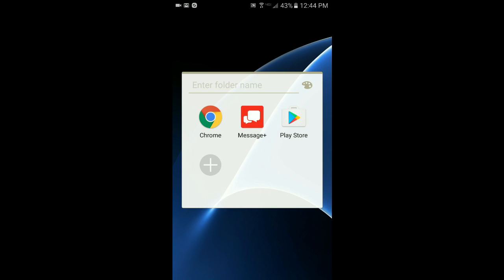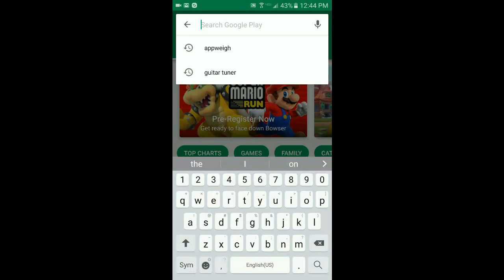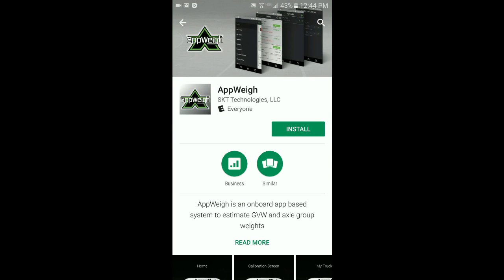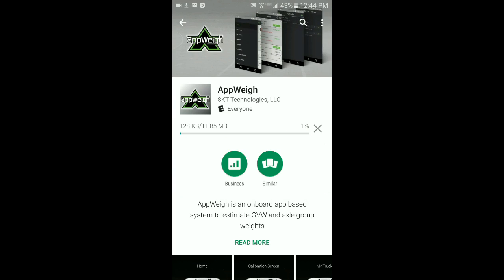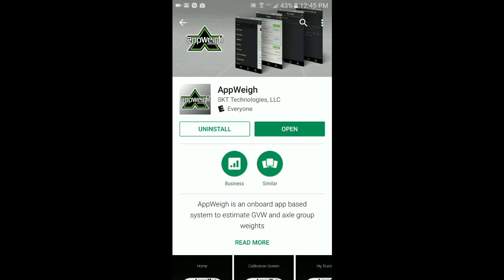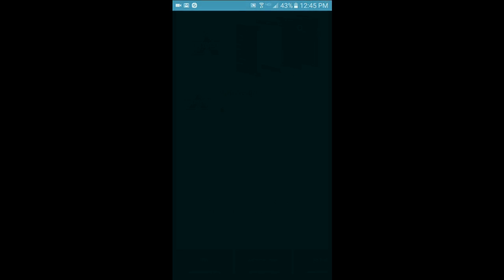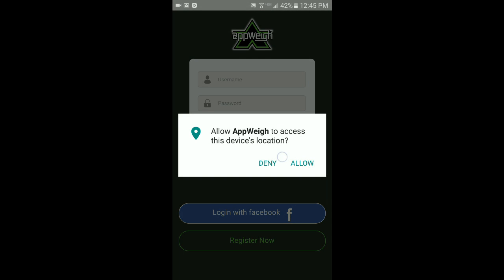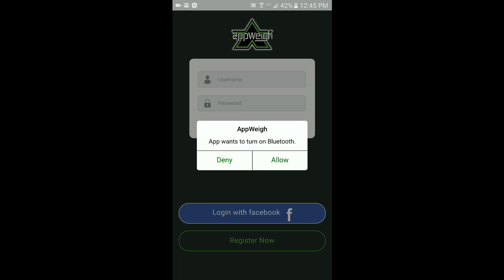AppWeigh App Install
Tutorial for installing the AppWeigh app